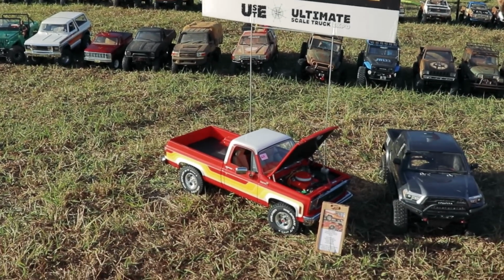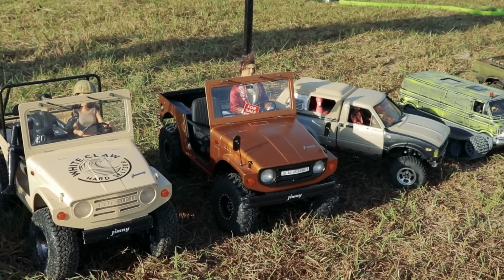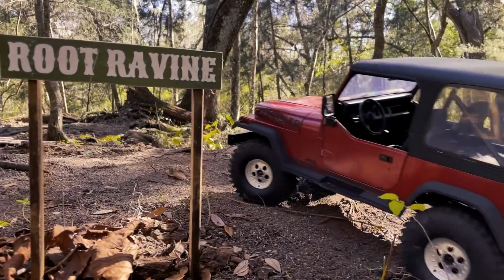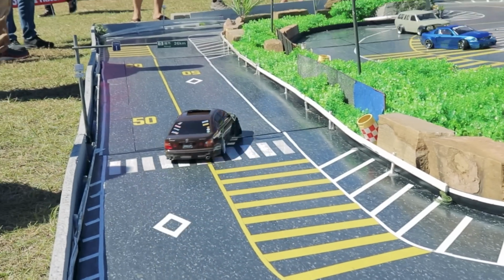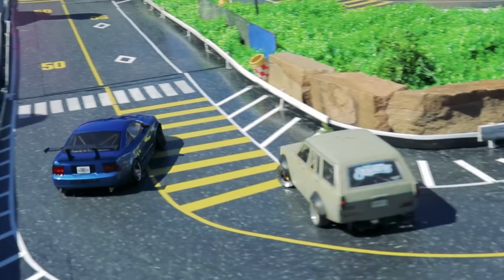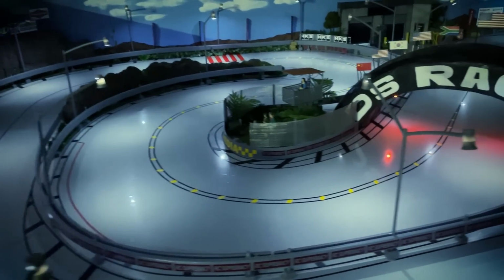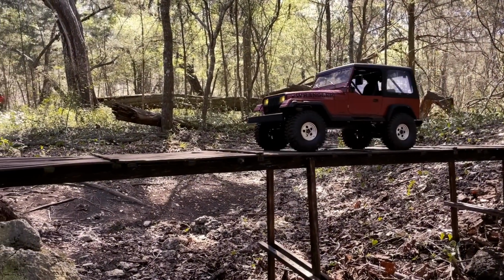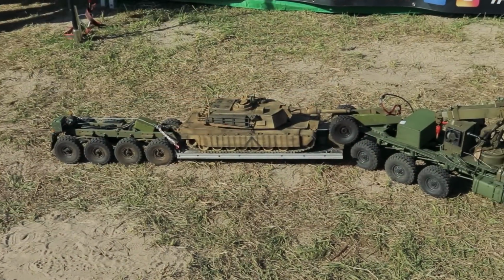Ultimate Scale Truck Expo 2023 🏁 Tiny Trucks with LOTS of Detail! + Drifting, Bashing, and Crawling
Super scale RC trucks, drifting, bashing, trail driving, and much more! USTE 2023 has arrived! Yet another fantastic event made possible by the great staff and awesome attendees. In today's video I'll be giving you all a look at some of the highlights from this event, including the scale truck gallery, trails, drift track, and basher park. This 3D event was an adventure for sure and I'm excited to share my experience with all of you. If this event looks like fun to you, please check out the Ultimate Scale Truck Expo's website and follow them on their social media pages

Huge thanks to all you viewers and to the folks who stopped by our booth. It's you who makes our content and products possible. 👍